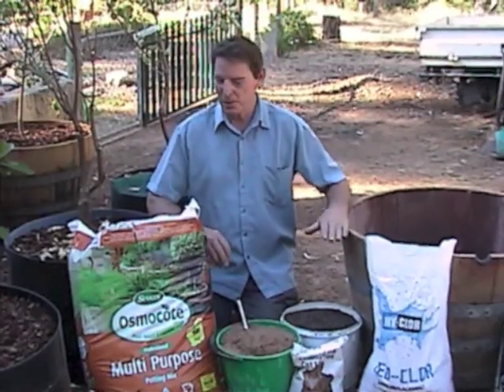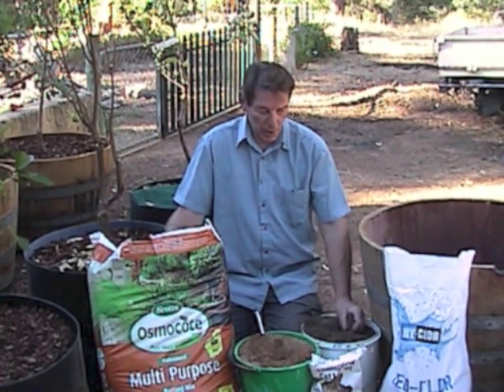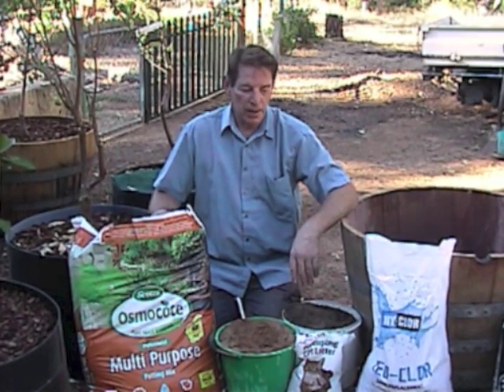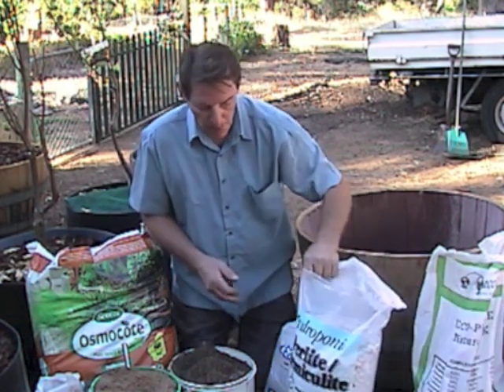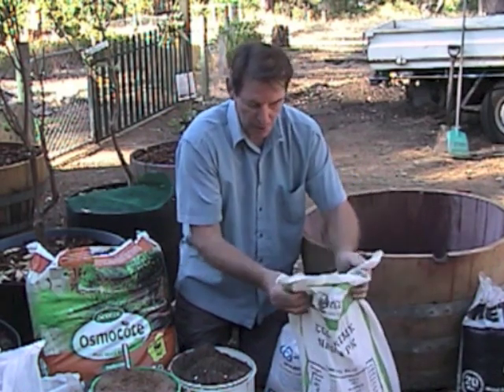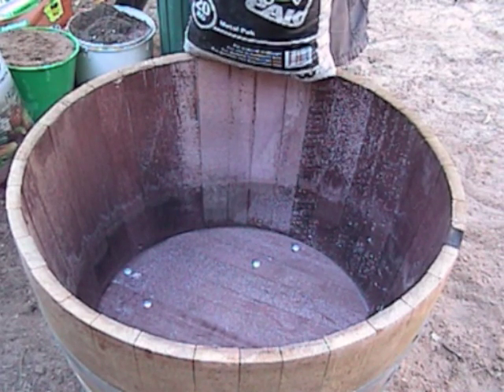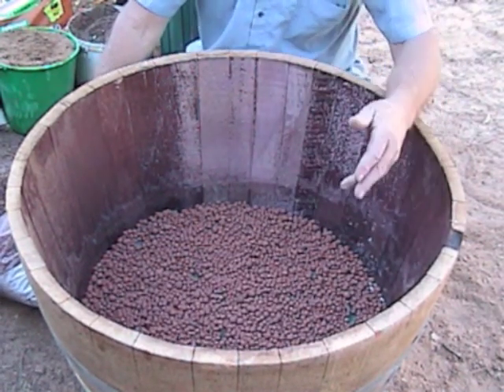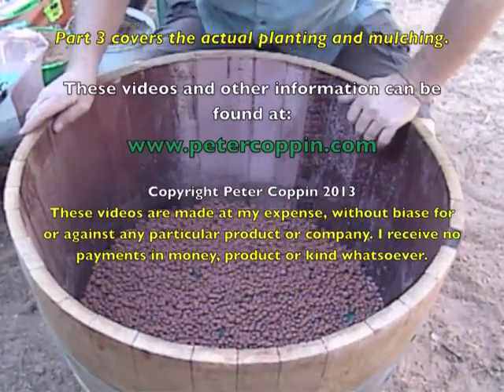Growing Fruit Trees in Pots - Part 2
Shows how to make the best potting mix or soil mix for fruit trees in pots, so you get 10-20 years life without repotting!